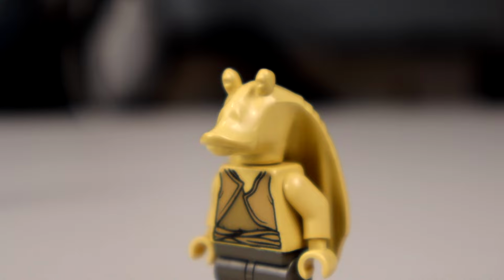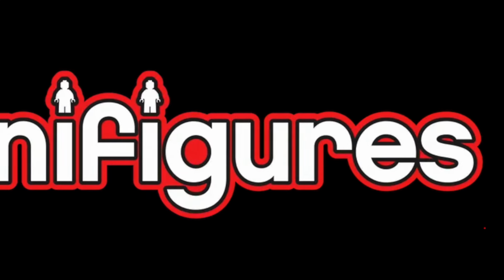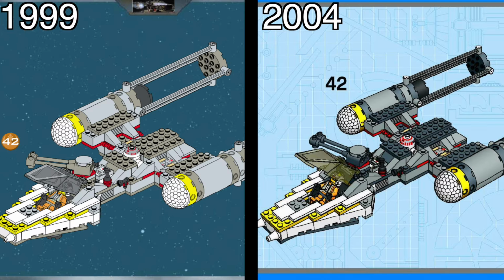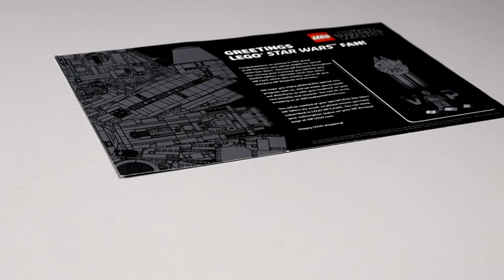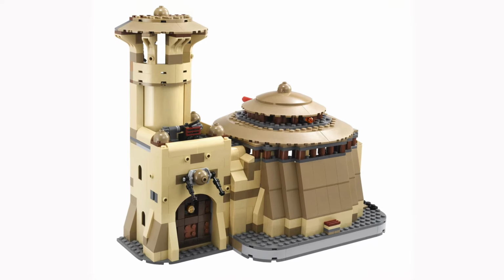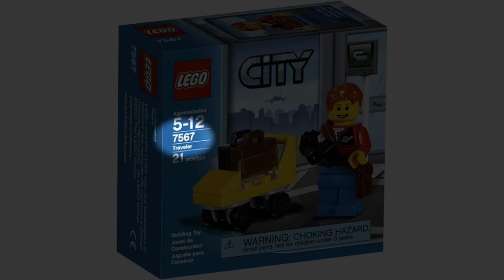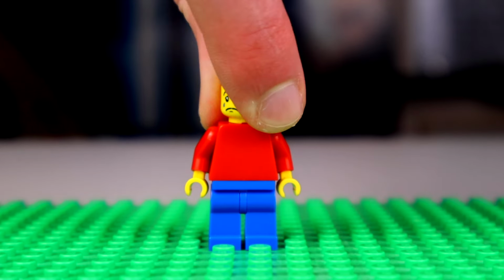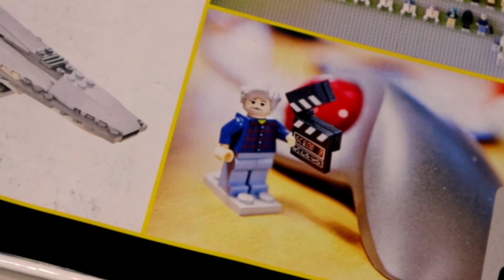LEGO Star Wars SECRETS You NEVER Knew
In this video, I share some INSANE facts about LEGO Star Wars that you never knew!

Mics
- Shure MV7
- Diety V.Lav mic
Boom arm
Mountdog Lights
Editing software: Final Cut Pro X
Camera: iPhone 13 Pro & Canon R50

0:00 - Intro
0:18 - Fact 1
0:38 - Fact 2
0:52 - Fact 3
1:00 - Fact 4
1:30 - Fact 5
2:16 - Fact 6
2:43 - Fact 7
3:10 - Fact 8
3:34 - Fact 9
3:50 - Fact 10
4:32 - Fact 11
4:44 - Fact 12
5:13 - Fact 13
5:36 - Fact 14
5:49 - Fact 15
6:03 - Fact 16
6:22 - Fact 17
6:29 - Fact 18
6:41 - Fact 19
6:50 - Fact 20
6:56 - Fact 21
7:15 - Fact 22
7:22 - Fact 23
7:33 - Fact 24

Sources:

"Fact 1" - Source: Lego Star Wars Character Encyclopedia New Edition

Fact 1 first licensed set was,time%2C and is still ongoing.
not only were the,rising costs of its products.

Fact 4 Light Up Lightsaber is not used anymore because they,later releases of the sets.

Facts 6-9 - Lego Star Wars the Visual Dictionary Updated and Expanded

Fact 24 - Lego Star Wars the Visual Dictionary Updated and Expanded